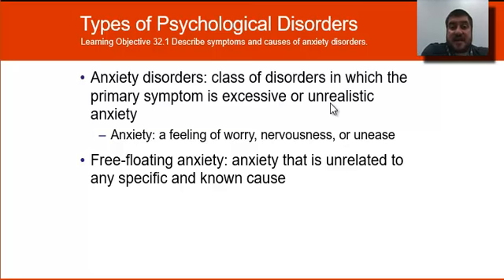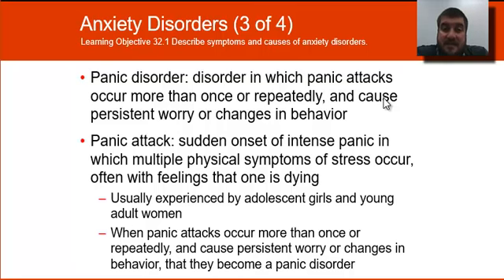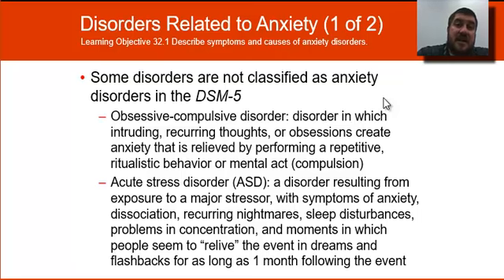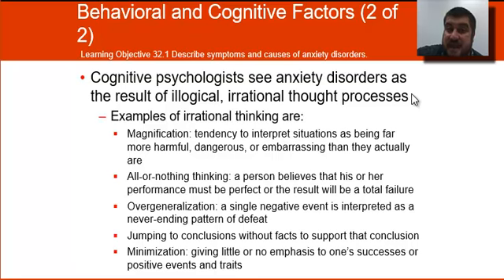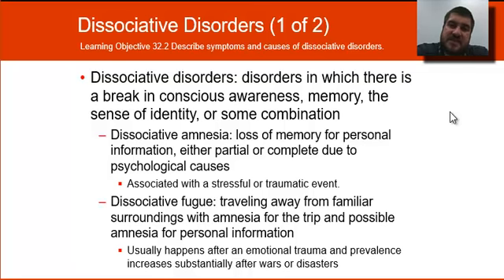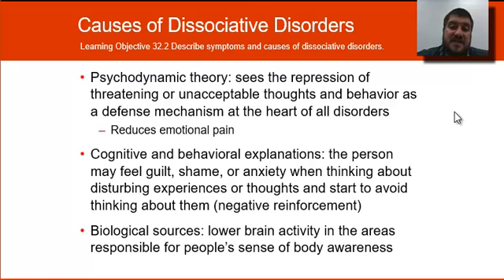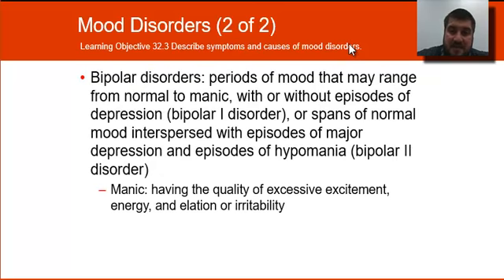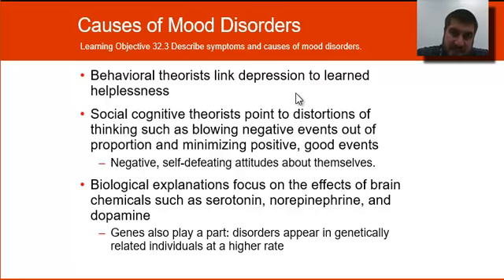32.1-32.3 - Anxiety, Dissociative, and Mood Disorders